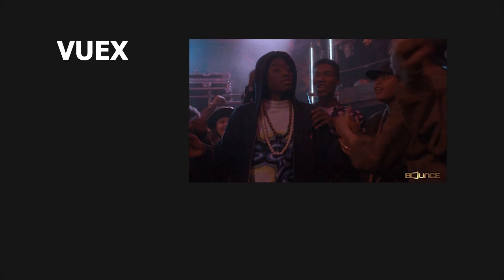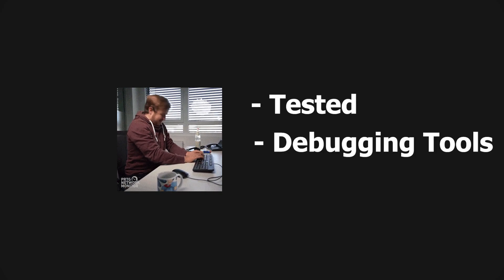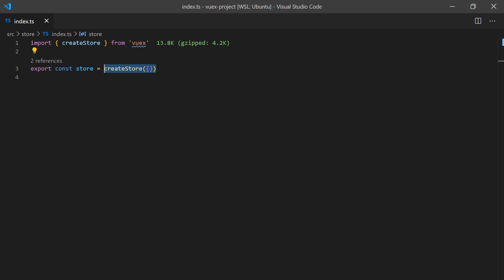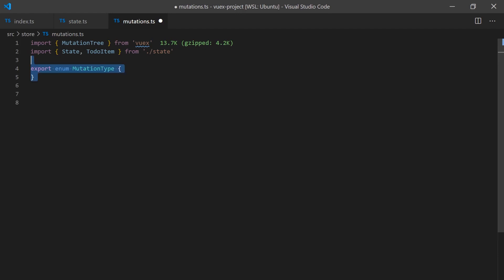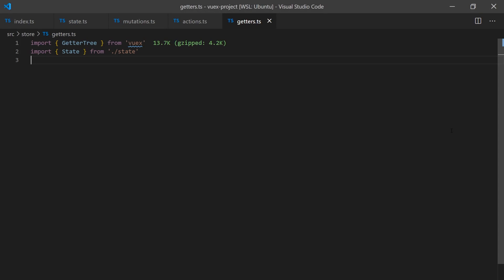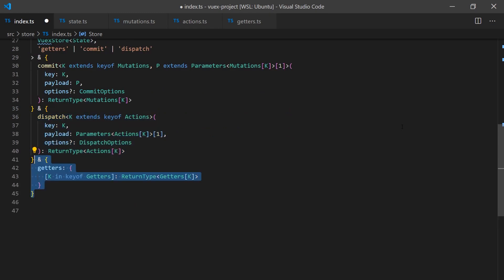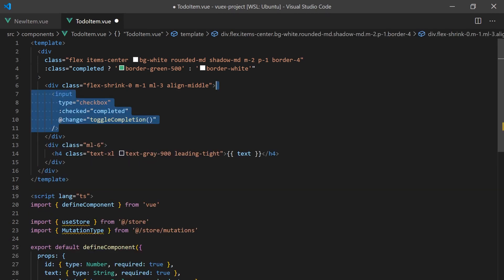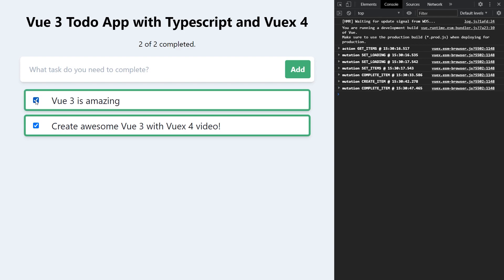Creating a Vuex Todo App with full Typescript Support using Vue 3 Composition API in 5 minutes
Do you still need Vuex in Vue 3? In this video, we will be looking at the changes made to Vuex 4 and then using these concepts to create a todo using Vue 3's composition API with typescript support.

The major goal of version 4 is to support the new Composition API introduced in Vue 3 and to simplify the usage of Vuex overall. It is also intended to support a more robust inference for TypeScript. I do feel the new way of typescript support in Vuex is improved but it is verbose and still needs more improvement. We will explore this in detail with a todo app example

⭐ TIMESTAMPS ⭐
0:00 - Intro
0:16 - Do we need Vuex In Vue 3?
0:46 - Vuex 4 Changes
1:35 - State
1:55 - Mutations
2:24 - Actions
2:41 - Getters
2:53 - Creating Store typing
3:30 - Todo App
4:32 - Conclusion